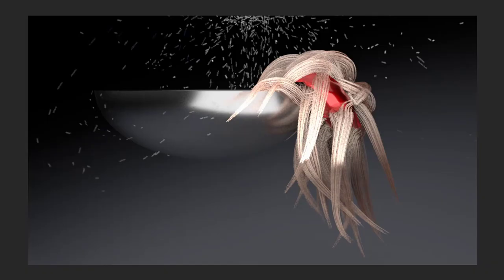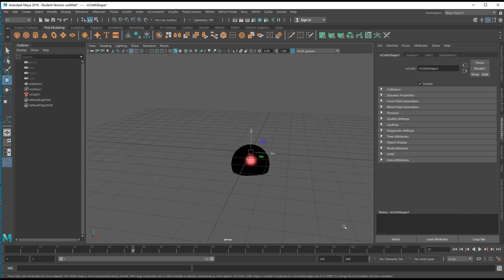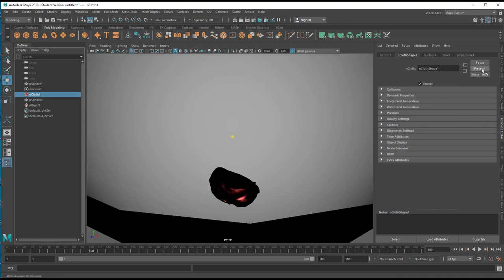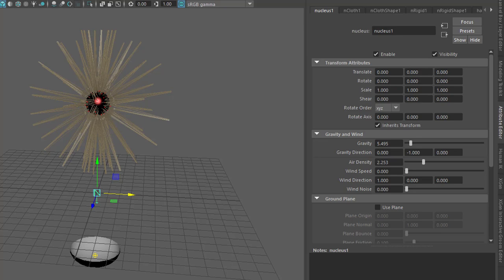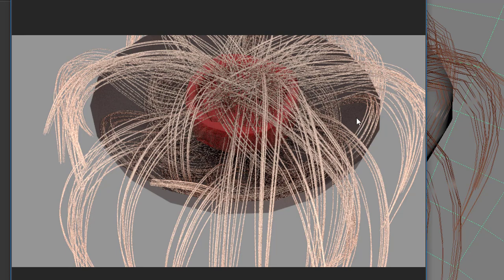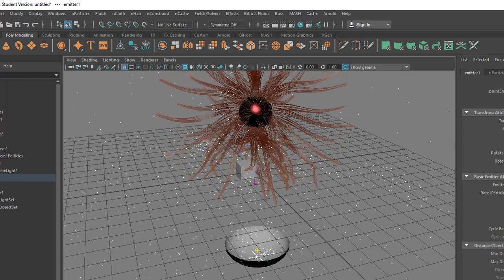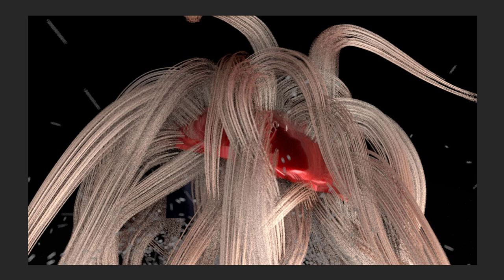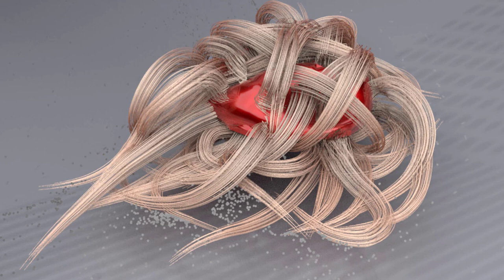Maya : nCloth nHair nParticle Melange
I wanted to record a new xGen tutorial, but got lost. Here is what I did instead: playing around with nCloth, nHair and nParticles. They all rely on the same dynamic simulation system, represented as the "Nucleus".

To round this parcours up I did some renderings, using Arnold, three lights and motion blur.